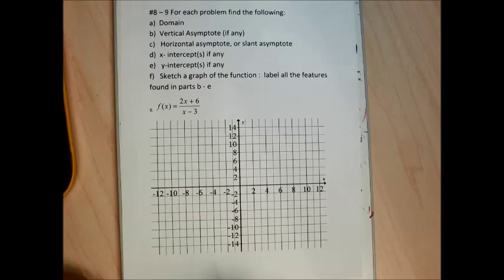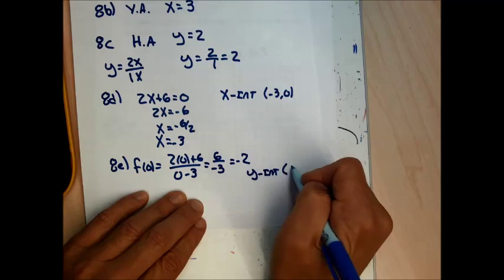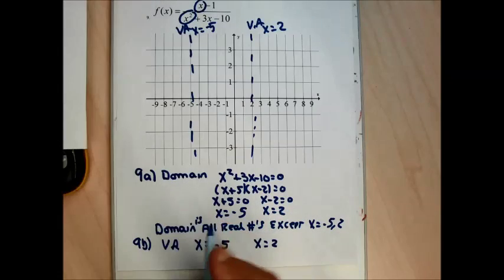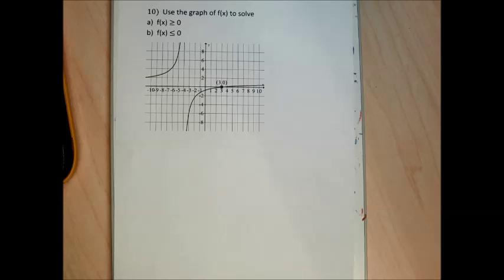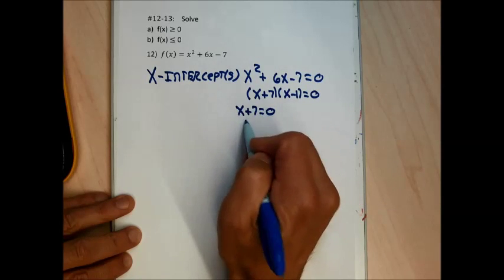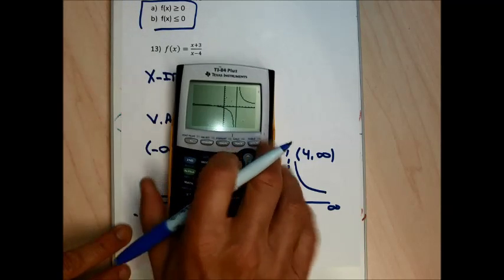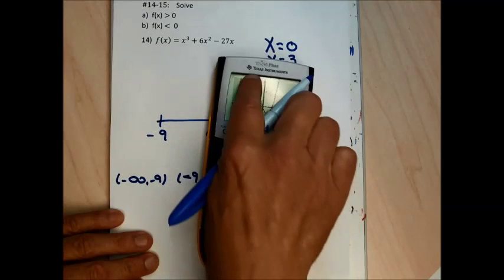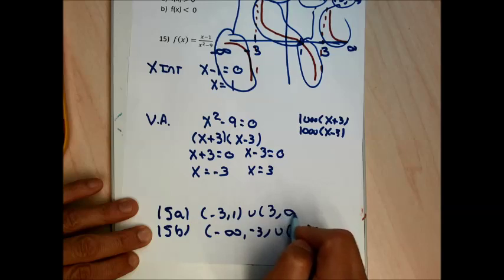Chapter 5 review part 2 of 2